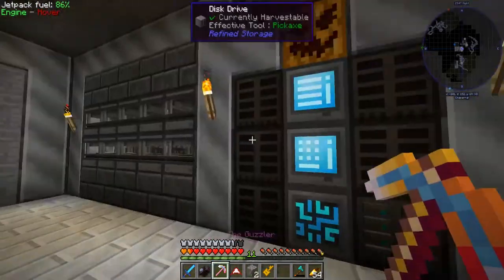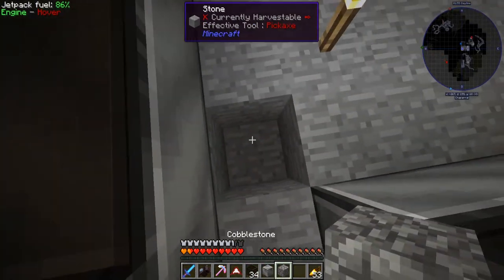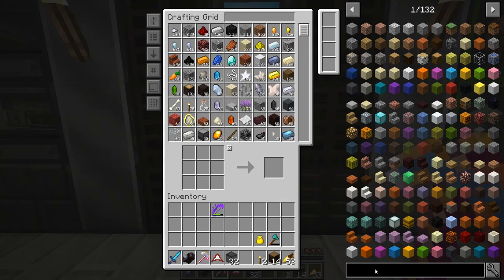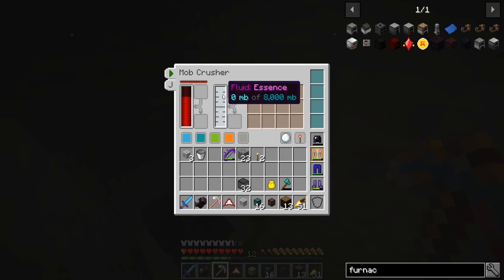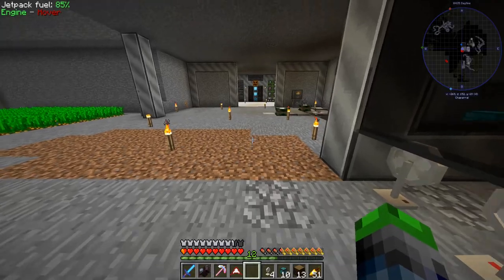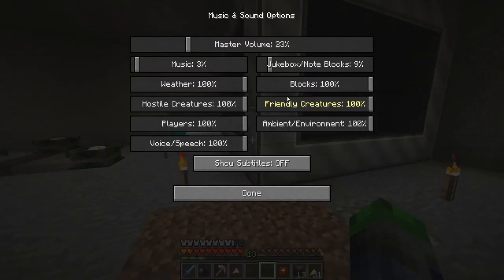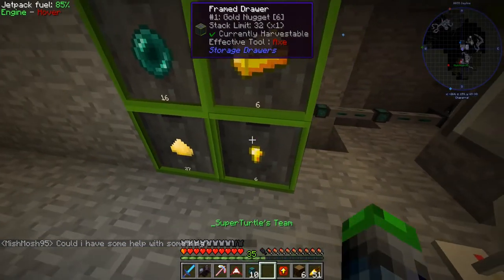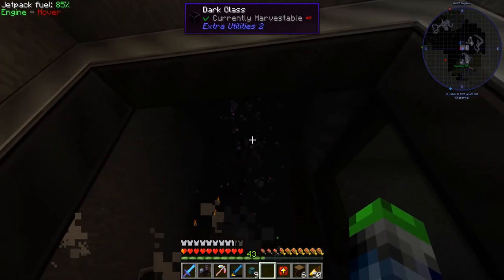MOB GRINDA!!! Foolcraft 3 - Craftinomical SMP: Episode 7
Hey guys, today we take on a mob farm, we do a really good job and make it look pretty good! we use a mob masher and vacuum system to send the items to our Drawers. This is a Enderman and Zombie pigman farm!

Links!